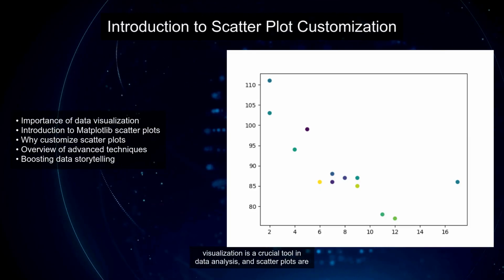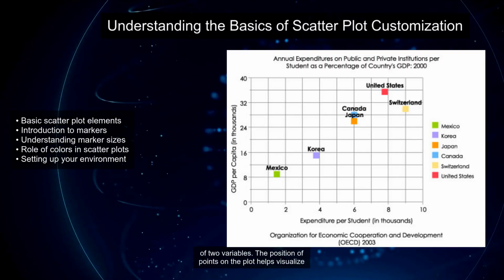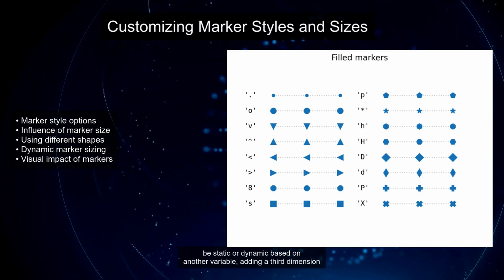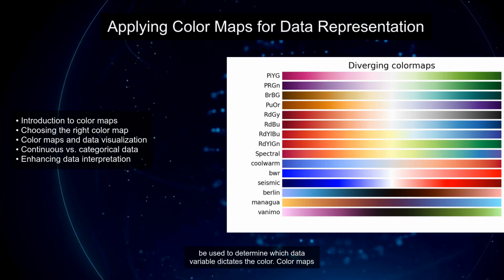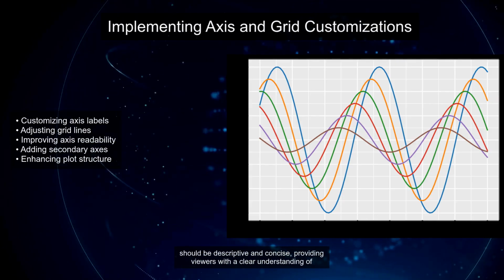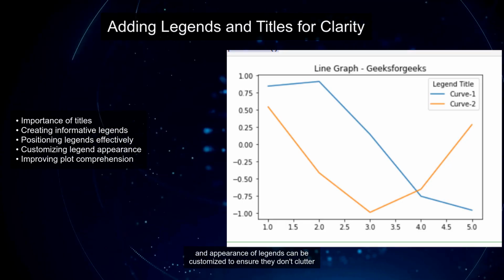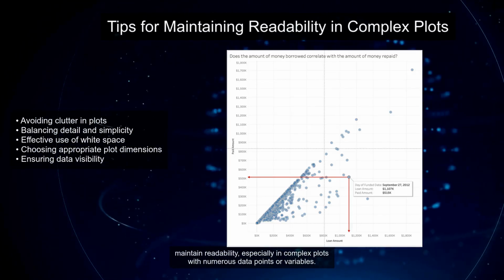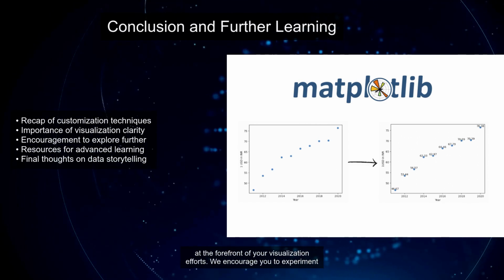Advanced Customization of Matplotlib Scatter Plots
**🚀 Master the Art of Data Visualization with Matplotlib!** 🎯 Ever wondered how to transform simple scatter plots into powerful storytelling tools? Join us today as we dive into the **Advanced Customization of Matplotlib Scatter Plots** and unlock the full potential of your data visualizations! 🤖🛠️

**📌 Brief Summary:** Dive into the world of Matplotlib with advanced scatter plot customization techniques that will enhance your data storytelling and visualization skills! ⚡

- ✨ **Introduction to Scatter Plot Customization**: Discover the importance of data visualization and why customizing scatter plots is essential.
- ⚡ **Understanding the Basics**: Grasp basic elements, marker sizes, and color roles in scatter plots.
- 🚀 **Customizing Marker Styles and Sizes**: Learn about dynamic marker sizing and visual impact.
- 🎯 **Applying Color Maps**: Enhance data representation with the right color maps.
- 🔥 **Using Annotations**: Highlight key data points with Matplotlib tools.
- 🛠️ **Axis and Grid Customizations**: Improve axis readability and plot structure.
- 📌 **Legends and Titles**: Add clarity with informative legends and titles.
- ✨ **Working with Subplots**: Compare datasets effectively with side-by-side analysis.
- ⚡ **Tips for Readability**: Maintain clarity and avoid clutter in complex plots.

**🧠 Target Audience Appeal:** This video is perfect for AI and tech enthusiasts eager to enhance their data visualization skills and make impactful visual presentations! 🌐

**🌐 Other Related Vide